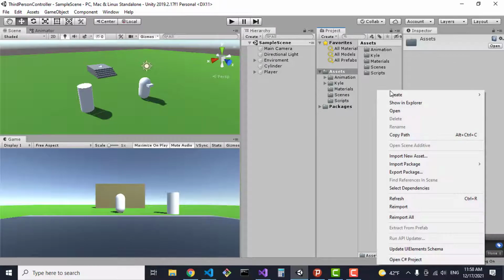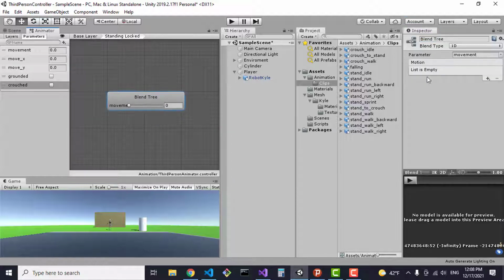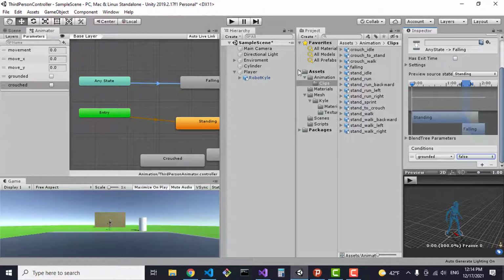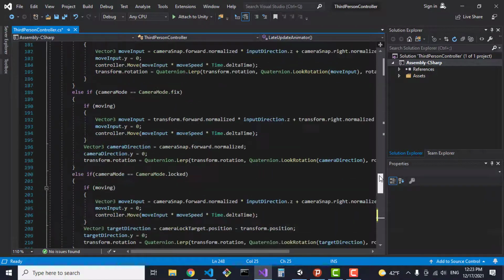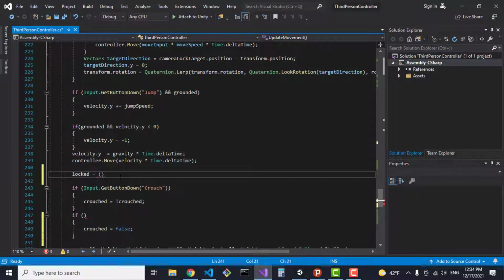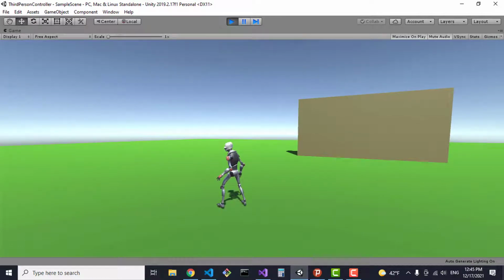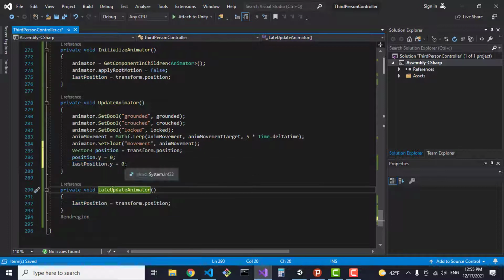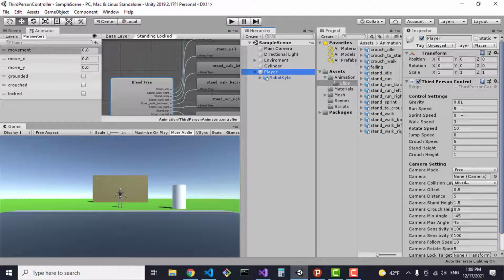Third Person Controller in Unity Part 7 - Animate